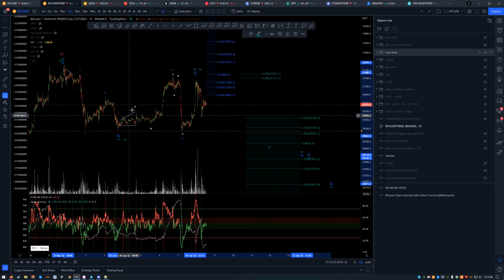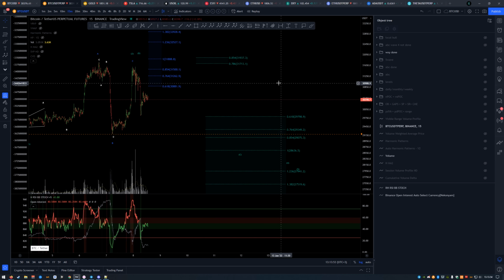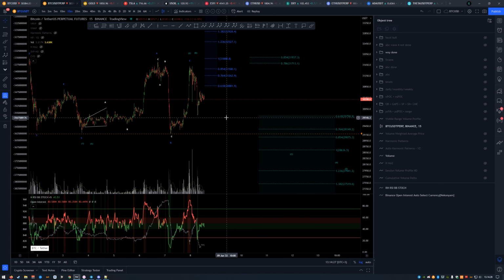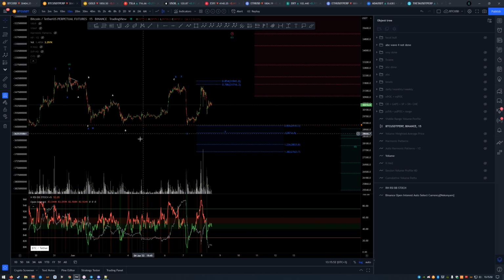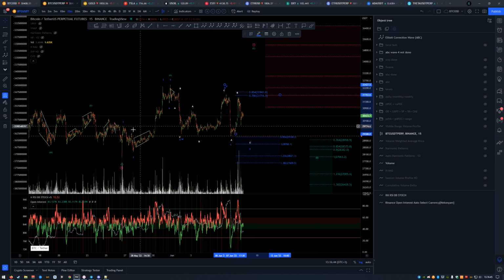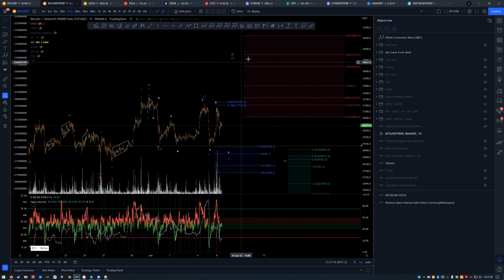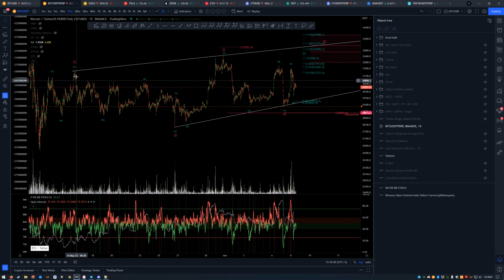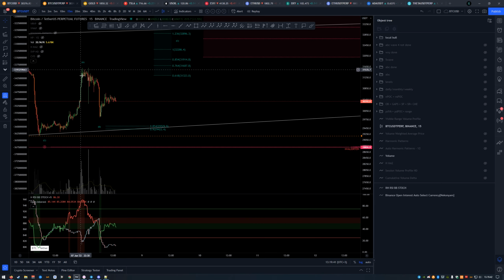BITCOIN ($BTC) on a Rollercoaster. Technical Analysis with Elliott Wave Theory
00:00 Intro
00:22 Elliott Waves - WXY completed
03:36 Elliott Waves - WXY not completed
05:46 Elliott Waves - Diagonal
08:44 Outro